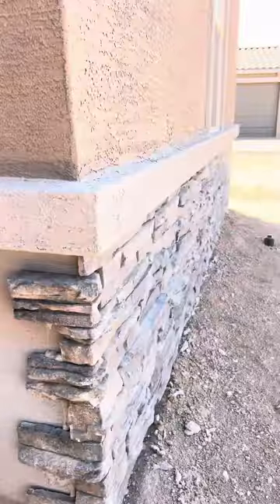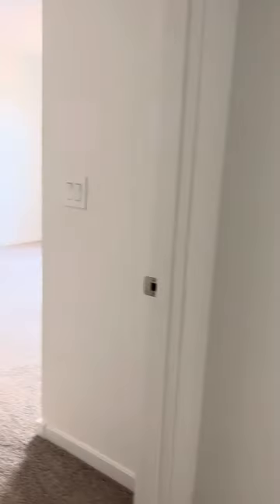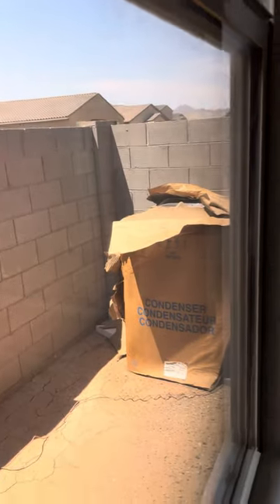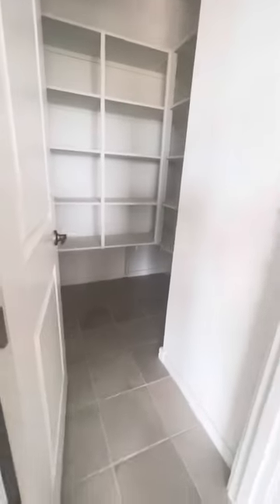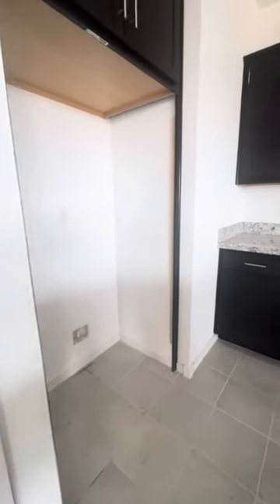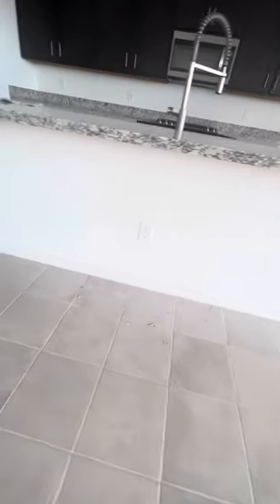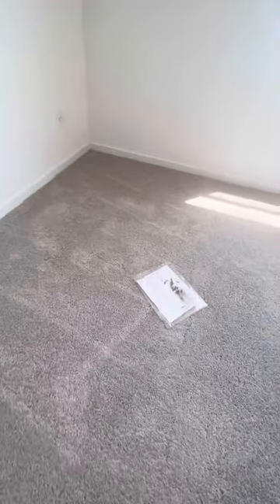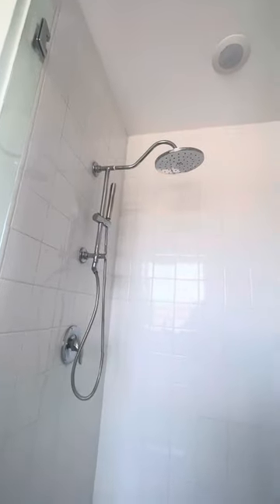July 30, 2023